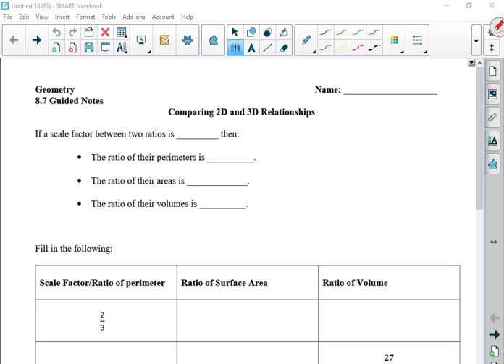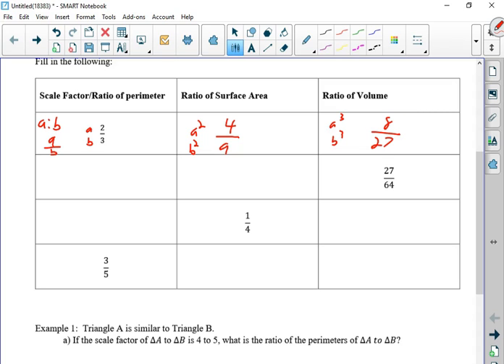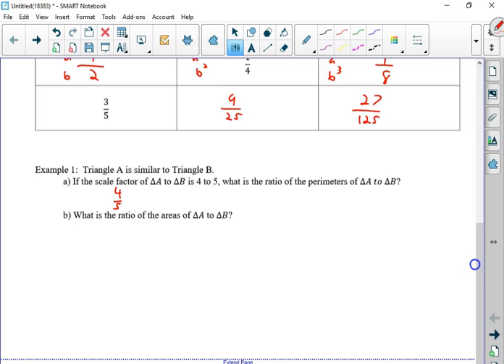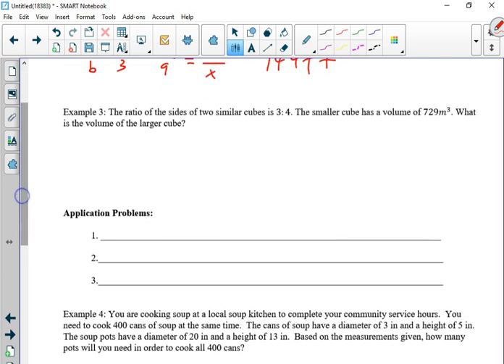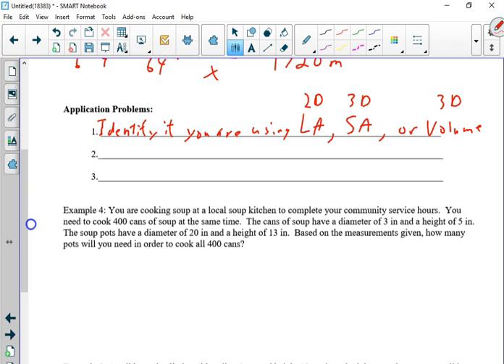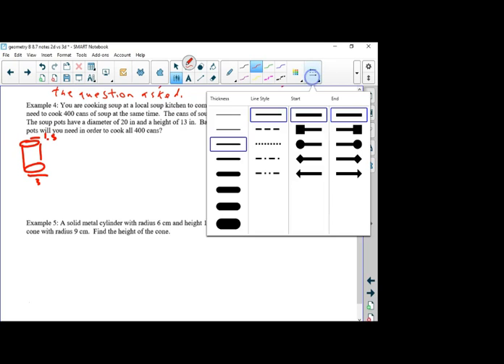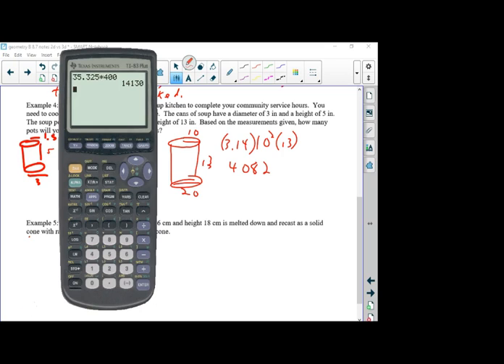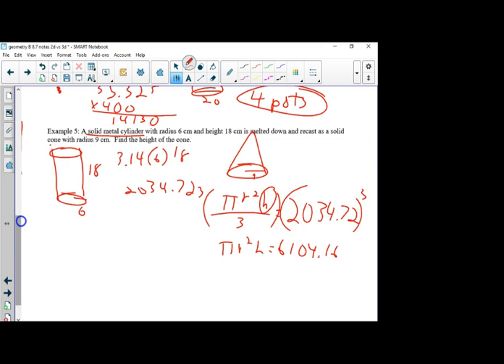geometry 8 7 notes 2d vs 3d